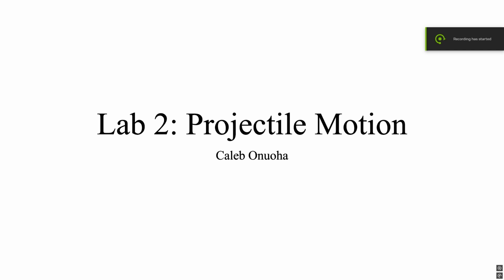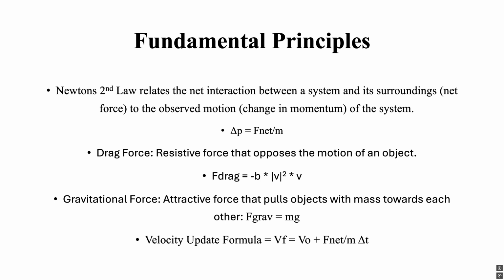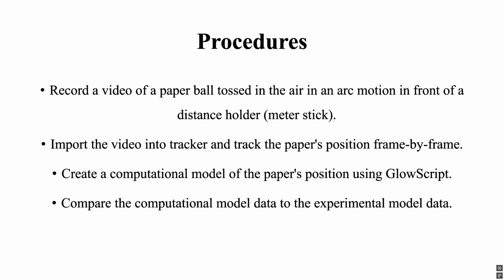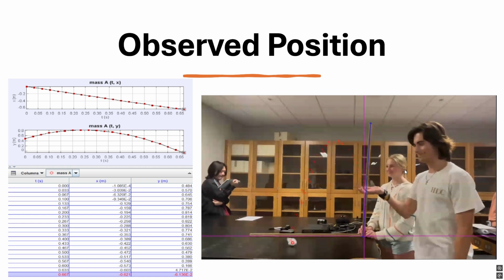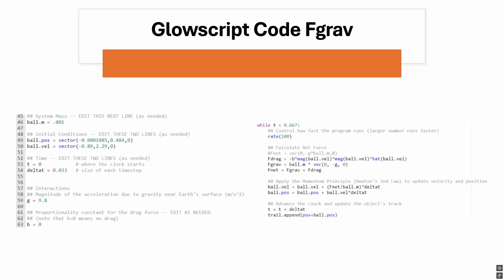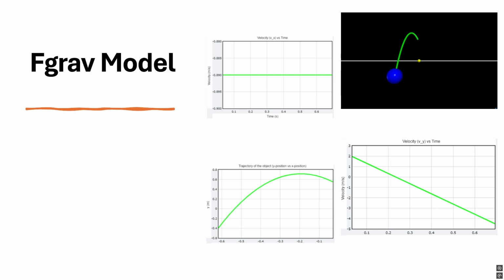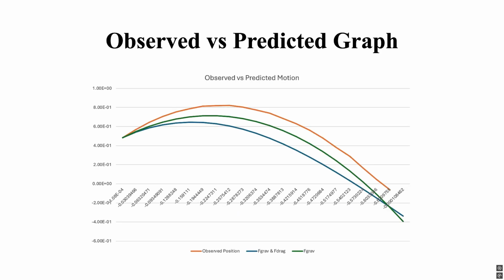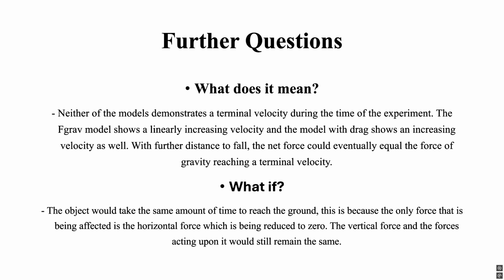Lab 2 - Projectile Motion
Projectile Motion Lab Report